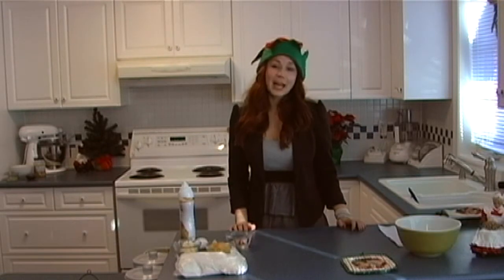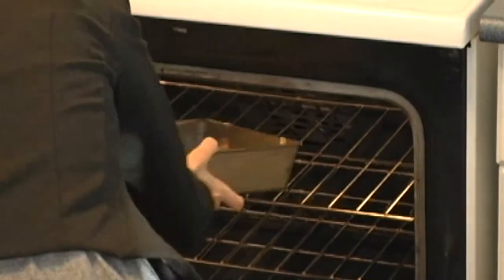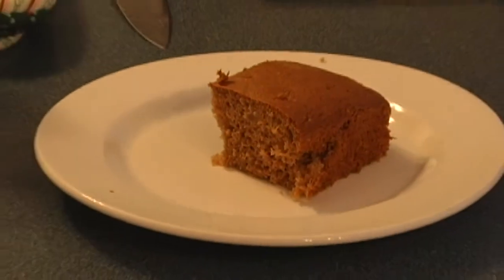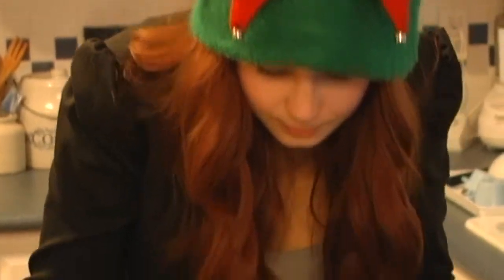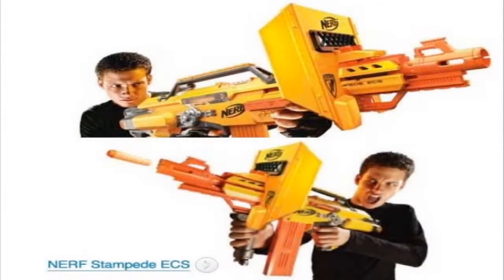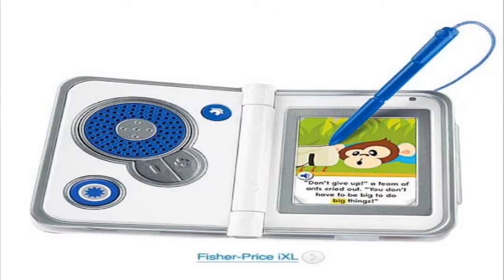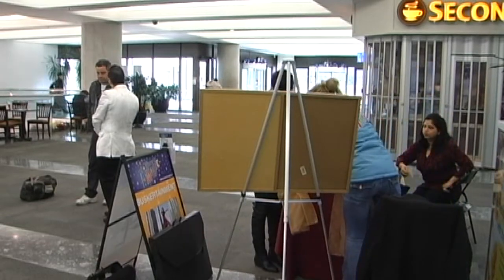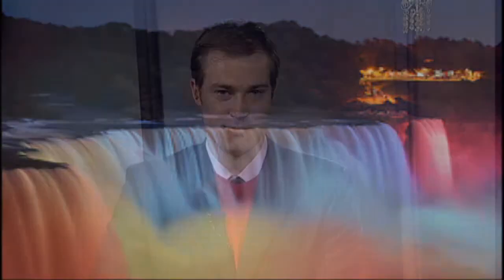Humber News Holiday Special, December 15 2010, Show 2, Part 2